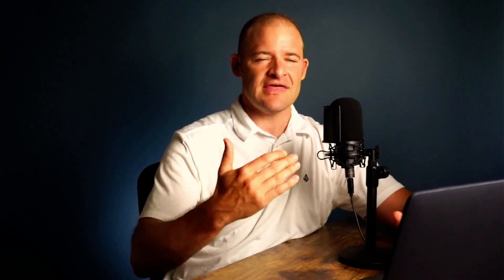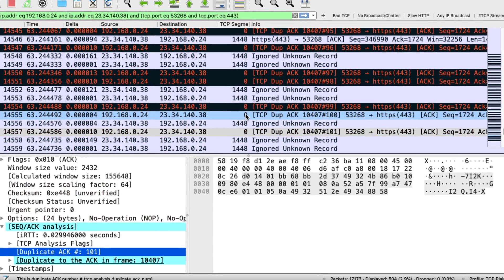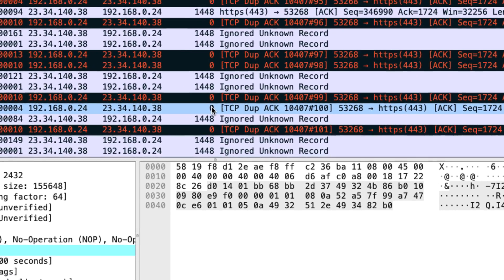Why Did I Learn Wireshark? How Can You?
This video shows how I got started on my journey to become a Packet Head with Wireshark and how you can get started too. Learning the art of packet analysis takes time, patience, and a solid understanding of the fundamentals. But it is a skill that all network engineers should develop.